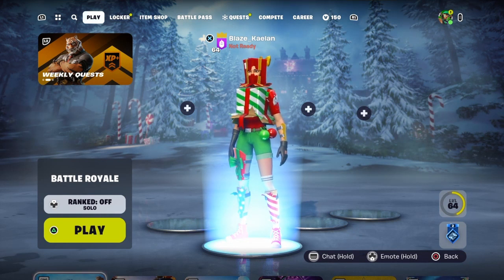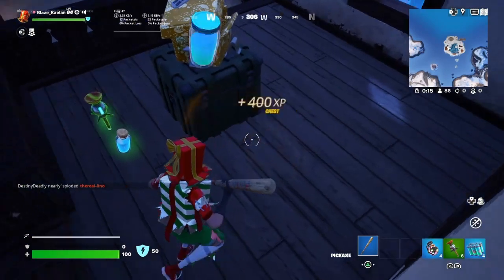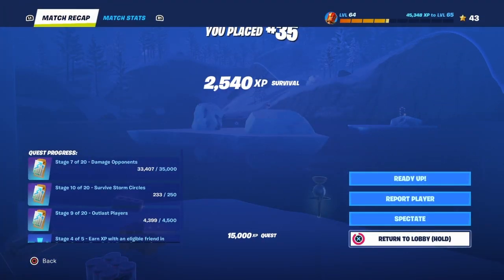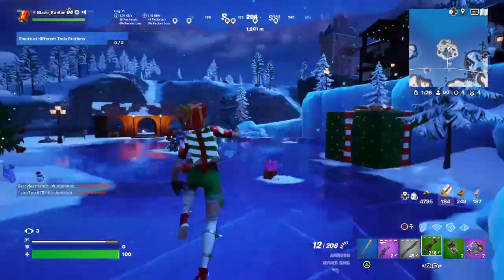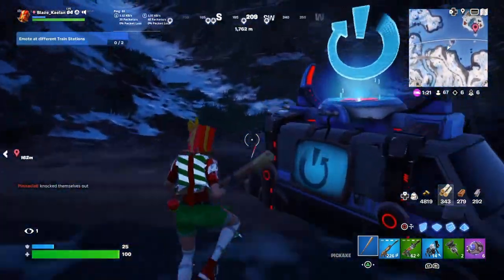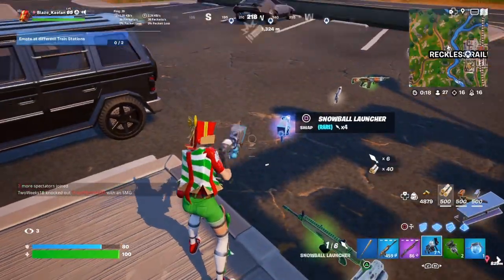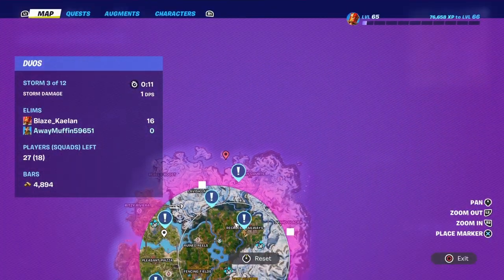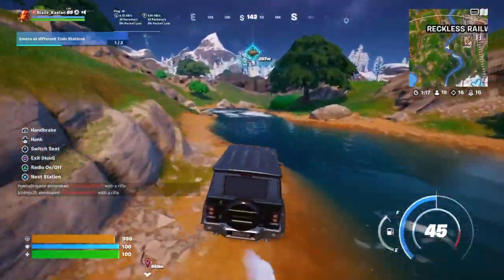Winterfest 2023 Is Here